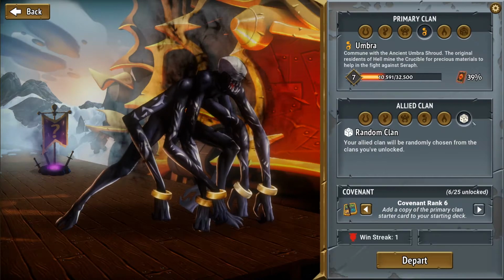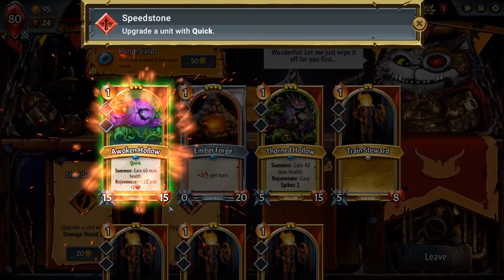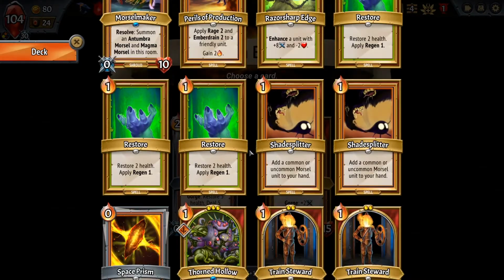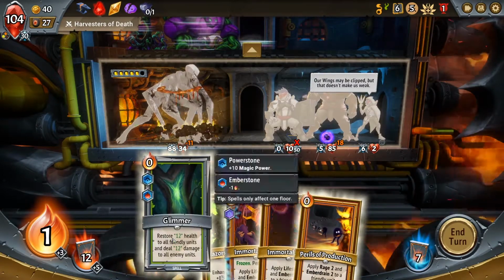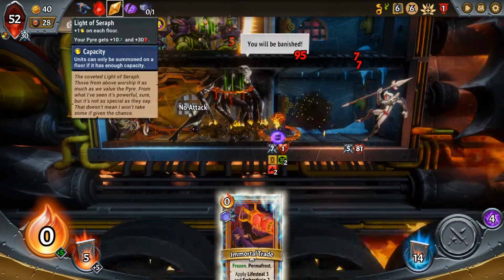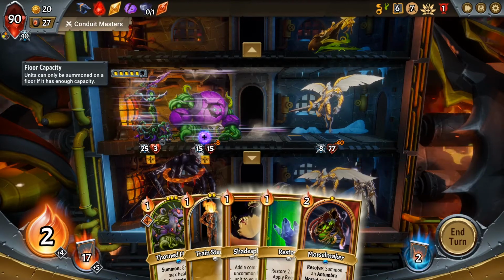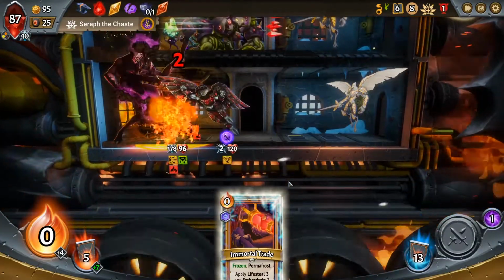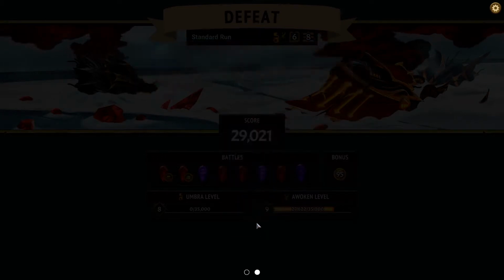Sacrificing Ember for Damage via Emberdrain - Monster Train [Episode 15]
Who needs Ember anyway? Experimenting with the powerful Umbra Emberdrain mechanic in this one. Monster Train is a deckbuilder roguelike that introduces a unique vertical floors mechanic. The multiple faction styles build on previous deckbuilding games and the steampunk aesthetic gives Monster Train a feel somewhere between Slay the Spire and Snowpiercer. Join me on the train to hell as we find combos and bring down these nasty angels. Let's Play Monster Train!

I'm a creator with a heavy focus on the indie scene, inspired by my love of Roguelikes and Strategy games. My content is just getting off the ground, but I plan to cover a variety of gaming genres through Let's Plays, Let's Look Ats, guides, and reviews. Thanks for stopping by!